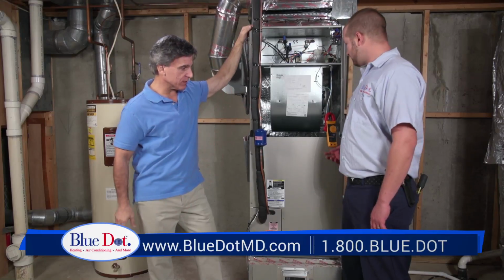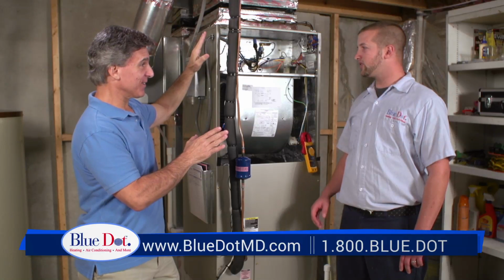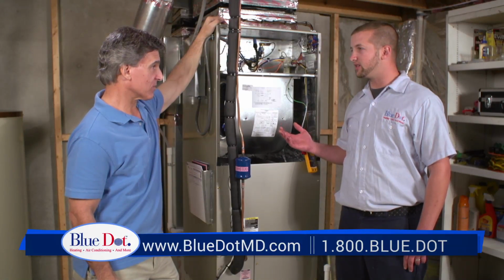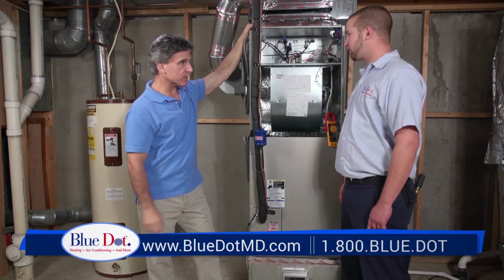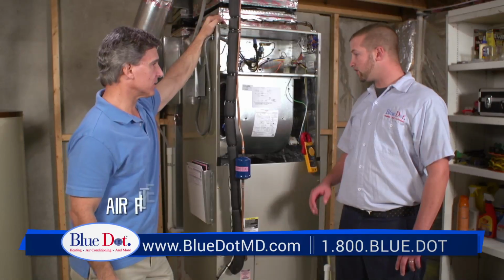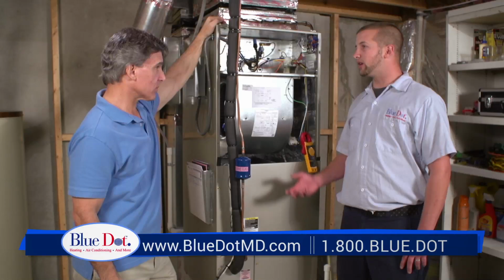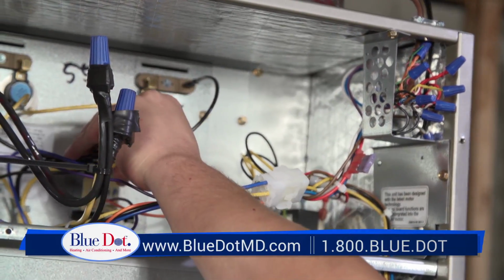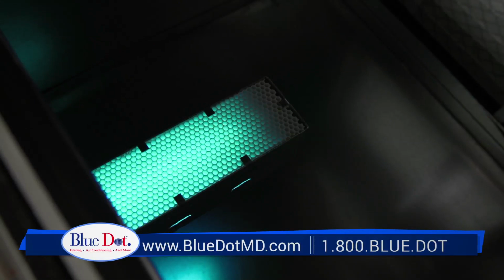Annual HVAC Maintenance from Blue Dot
Blue Dot performs yearly preventative maintenance to heat pumps, gas furnaces, and oil furnaces. Find out what happens during a routine maintenance and why its so important to have your HVAC units checked each year for safety, efficiency, and preventative measures.